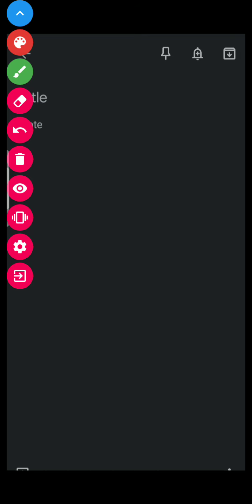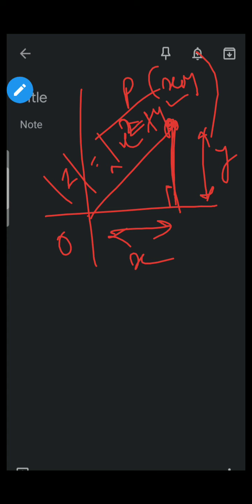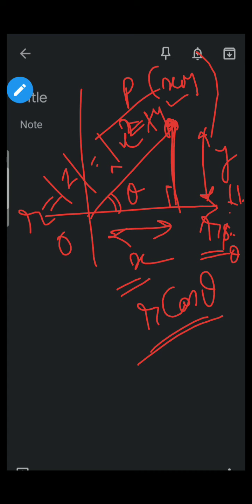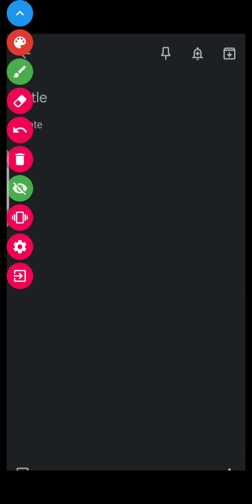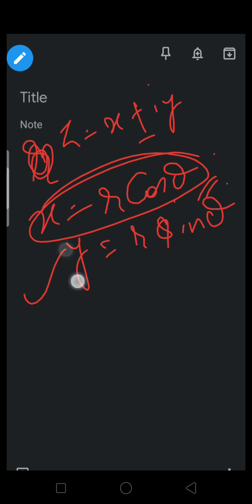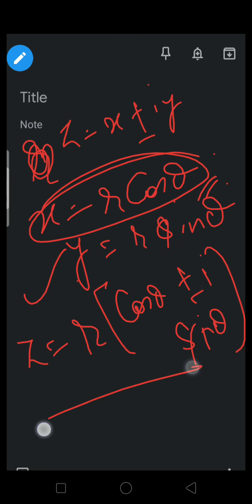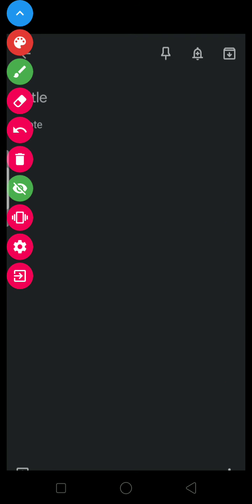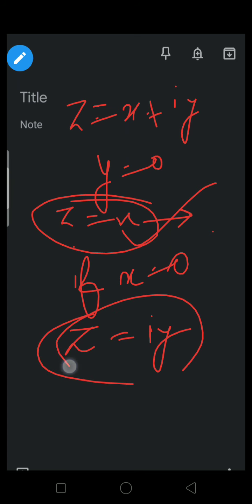Complex Number- 02 class XI